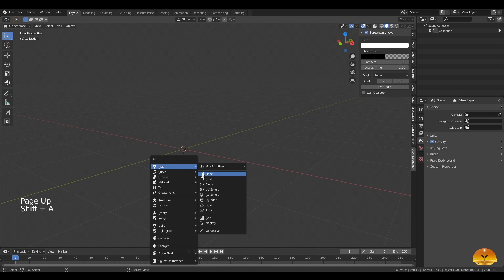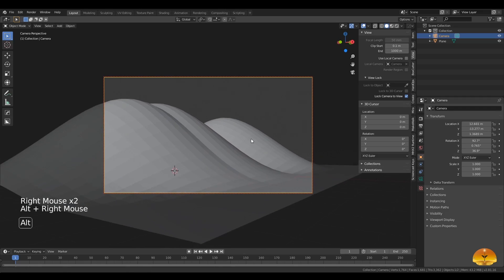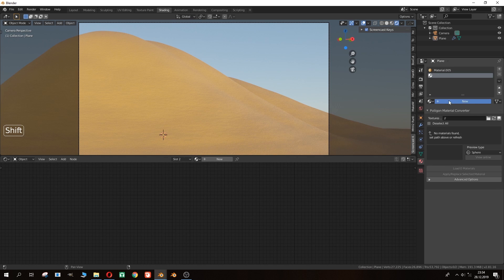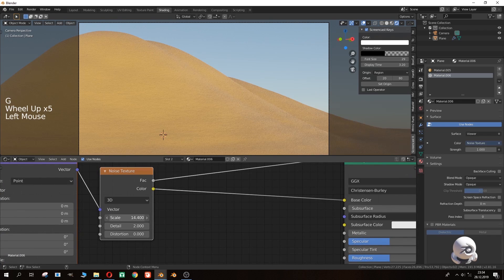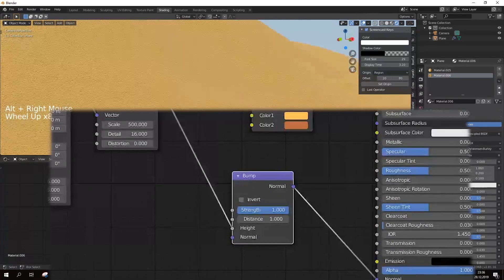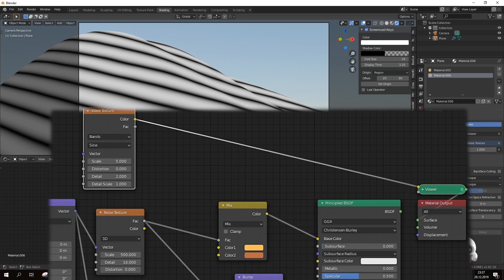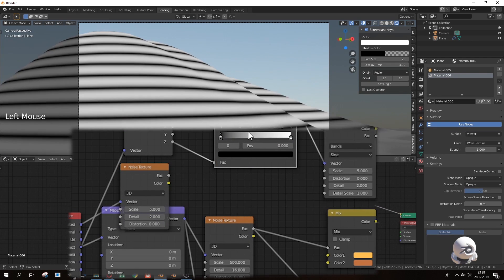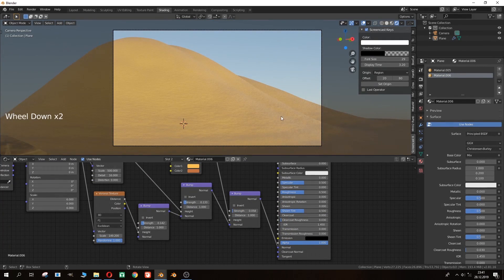Desert and procedural sand/dust tutorial part 1/2 (Blender 2.81)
Here we tried to give half workflow and half tutorial like video in two part to be able to make desert with sand storm without forcing your computers with the millions of particles; just to give you idea about hoe to fake the dust and desert like scene.

Burada çok efor sarfetmeden ya da milyonlarca partikül kullanmak zorunda kalmadan çöl görünümü verebilmek için meş materyalini nasıl oluştaracağımızı göstermeye çalıştık.